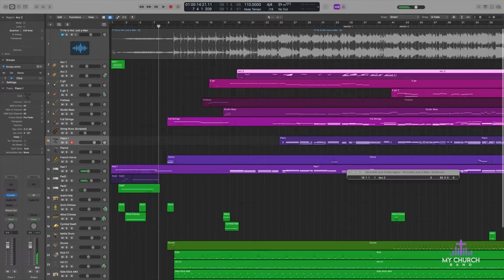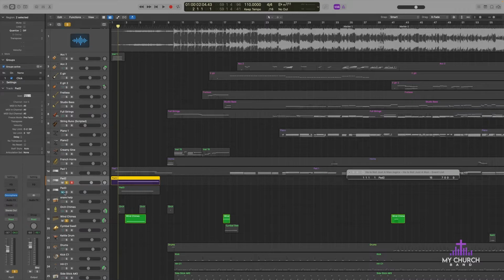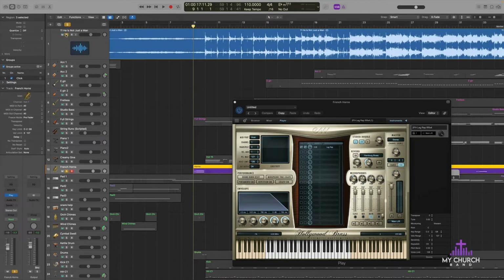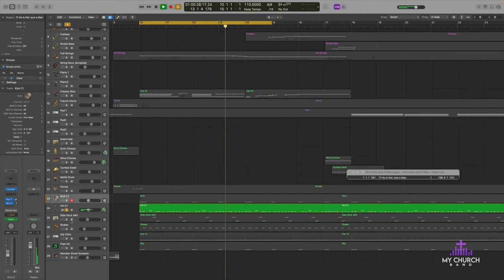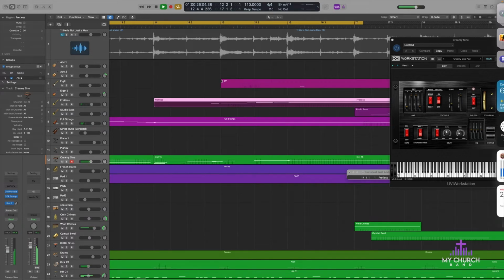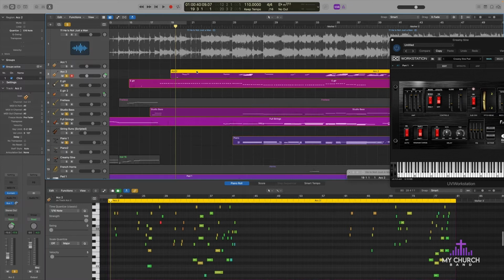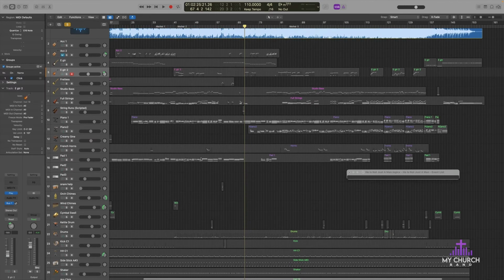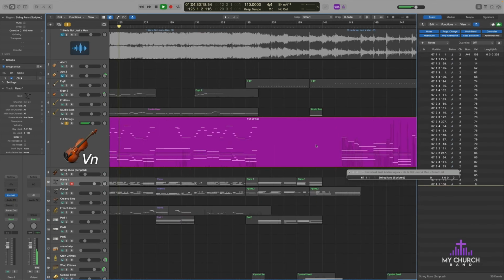How To Make an Instrumental Track - Part 2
Learn more and download my free guide "Music Tech Jumpstart"